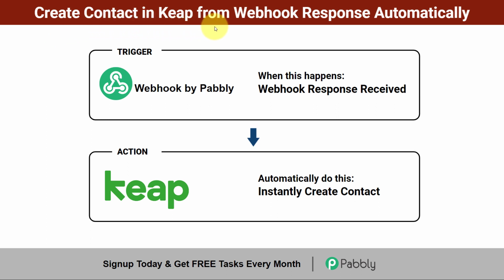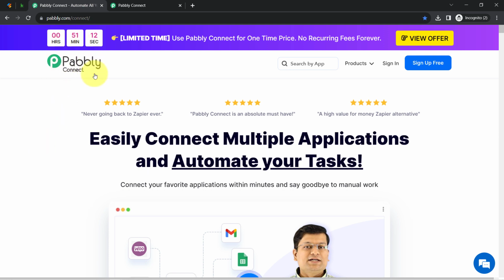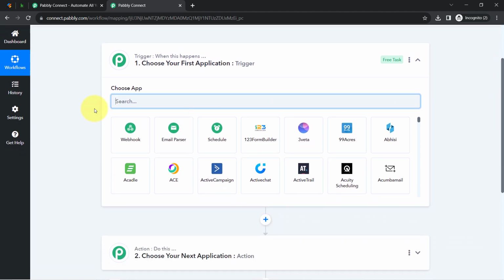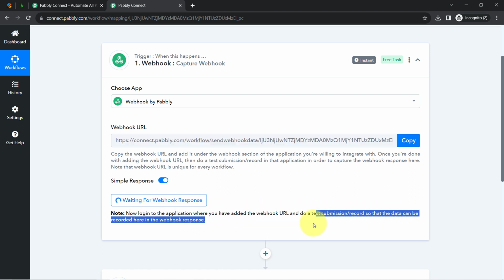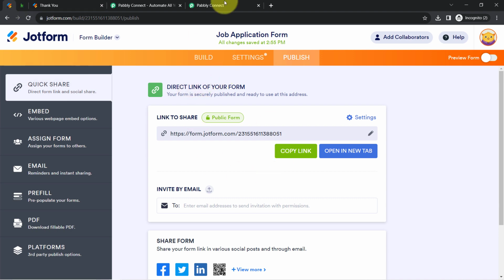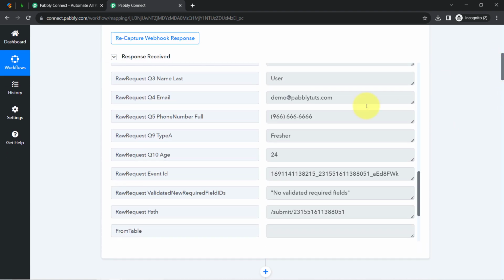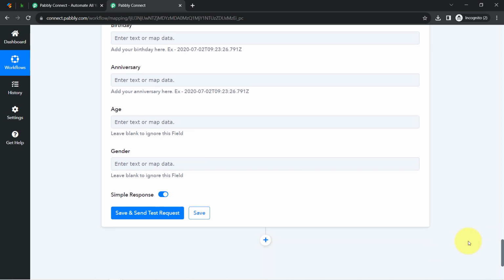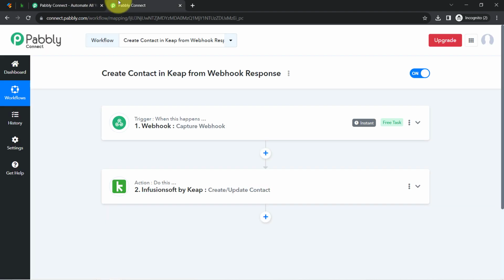How to Create Contact in Keap from Webhook Response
In this video, we'll show you Webhook by Pabbly Integration with Keap using Pabbly Connect. With this powerful integration through Pabbly Connect, every time a webhook response is received, an automated process will be triggered. Pabbly Connect will instantly capture the data from the webhook response and use it to create a new contact in your Keap account.

By automating this process, you can save time, eliminate manual data entry errors, and ensure that your leads or customers are seamlessly added to your Keap account from various sources, such as landing pages, forms, or other applications.

1. Automation: Pabbly Connect offers automation capabilities that can help you automate mundane and repetitive tasks. This allows you to save time, money and resources.

2. Integration: Pabbly Connect provides a wide range of integrations so that you can connect different web services with each other. This helps you to create smarter workflow processes and make your business more efficient.

3. Security: Pabbly Connect takes security seriously and provides an industry-standard security system to protect your data and applications.

4. Scalability: Pabbly Connect is highly scalable and allows you to easily add new applications and services to your workflow.

 5. Cost-effective: Pabbly Connect is cost-effective and provides plans for different business sizes.